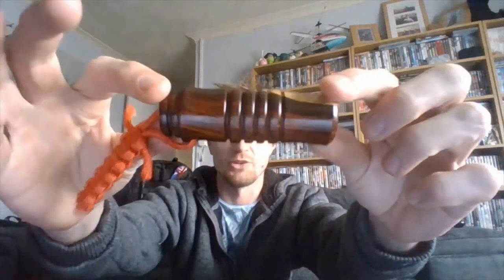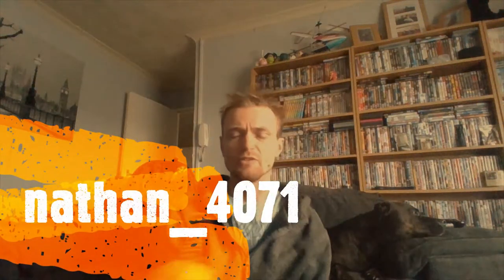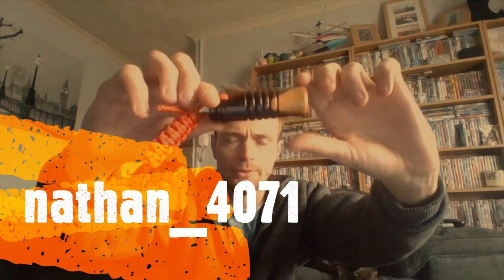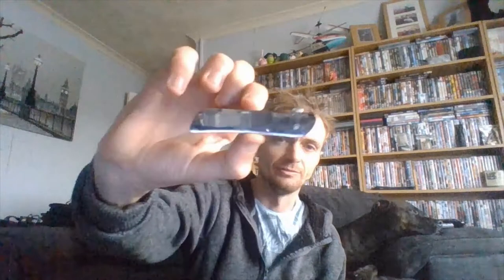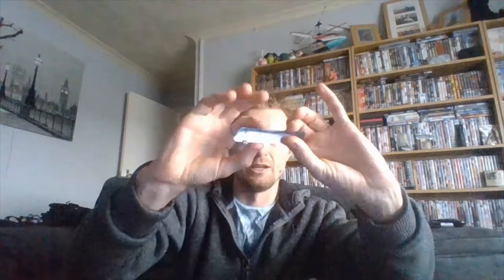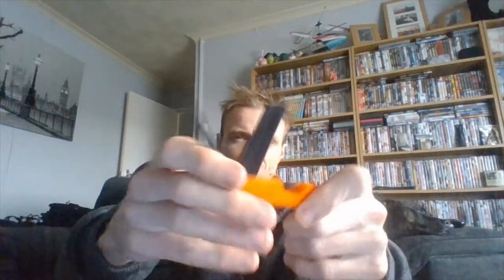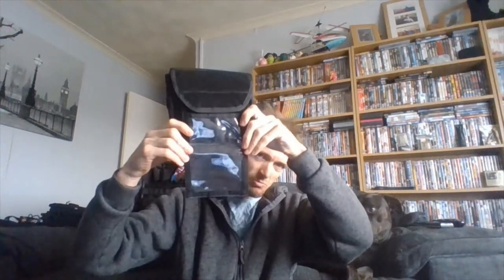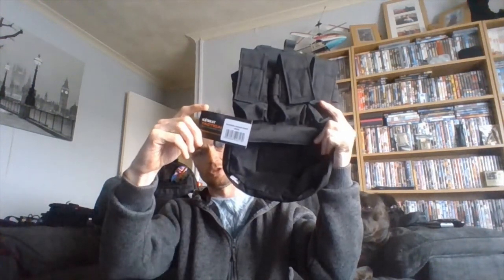some new gear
this is some new gear i have got and what was given to me for my birthday.
the Ferro rod handle i got off Nathan_4071 here's a link to his Instagram and thank you for all of your support and your time to watch and comment on this video.